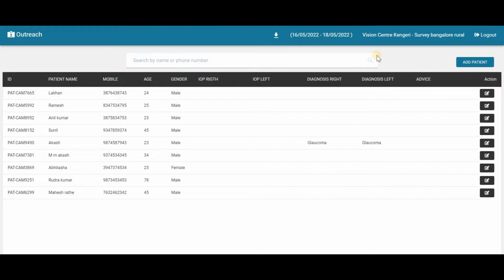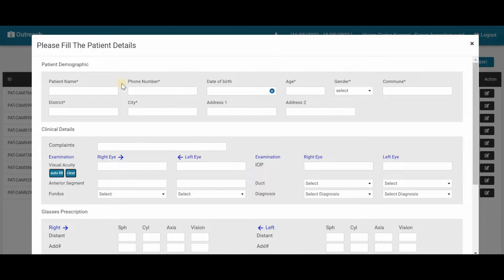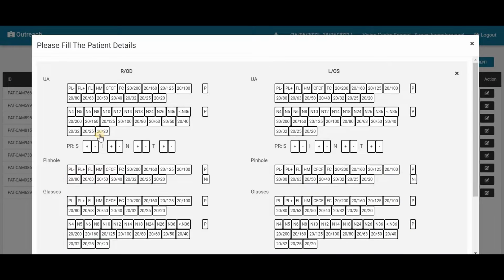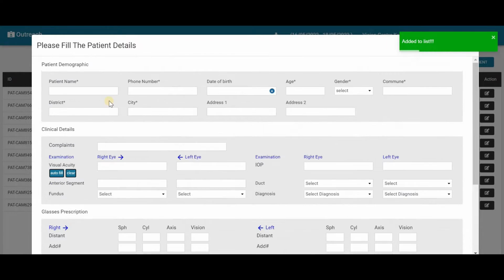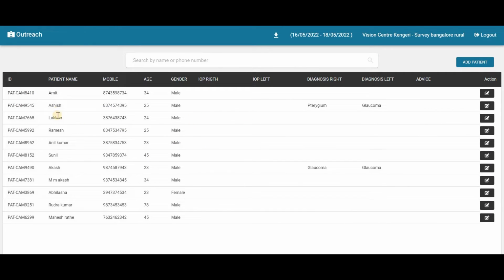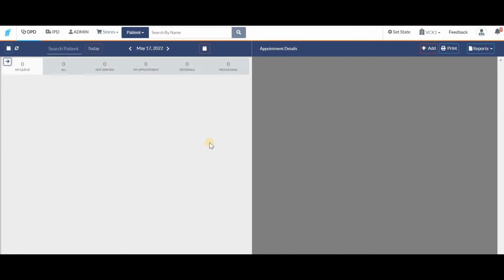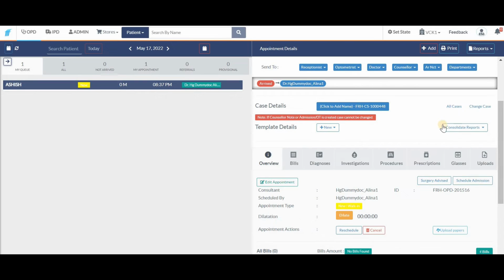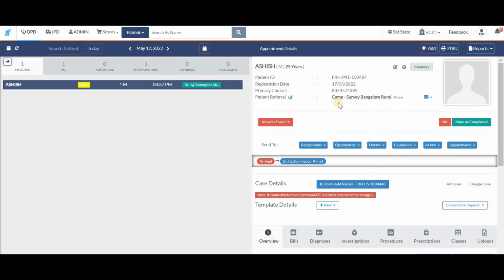Outreach Product | Survey / Camp module working flow